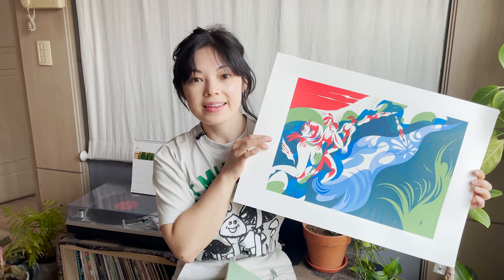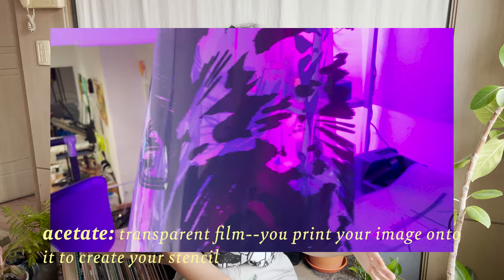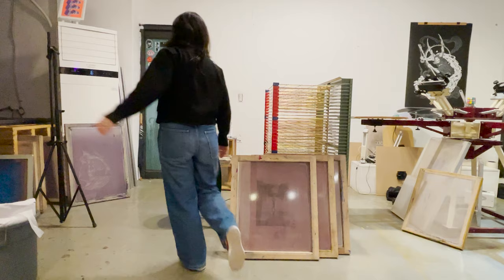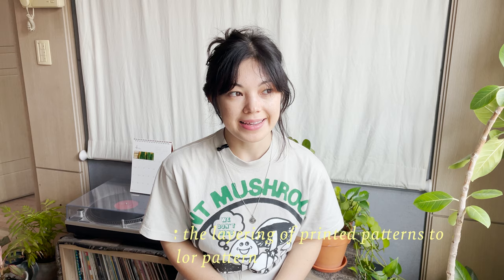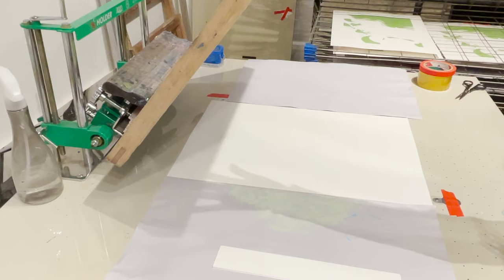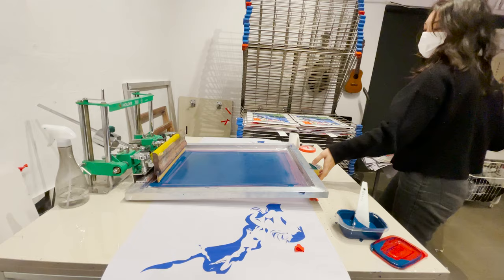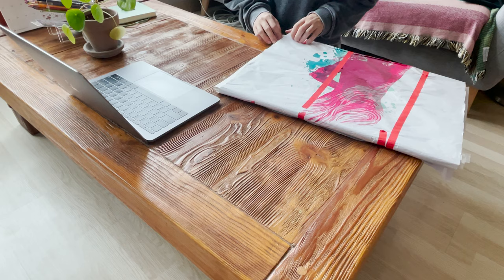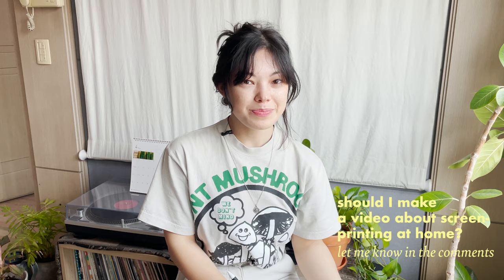How to SCREENPRINT Your Art | My silkscreen print process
Rundown of my silkscreen process when it comes to making art prints! A lot of people make prints digitally, but using screenprinting to print your work can add a lot to the process--both in terms of the physical process of printing it yourself as well as expanding your choice of ink colors, paper, composition, etc. Hope this inspires anyone who's been thinking of screenprinting or trying out silkscreen printing out for the first time to make their art prints using this method.

I'm also thinking of making a video on how to silkscreen print at home with limited resources. Would anyone be into that kind of video? For more complex prints, I definitely recommend visiting your local studio, but if you're just doing 1-2 layers, or a simple composition, printing at home is definitely possible.

ninjoi. - Where Do I Go